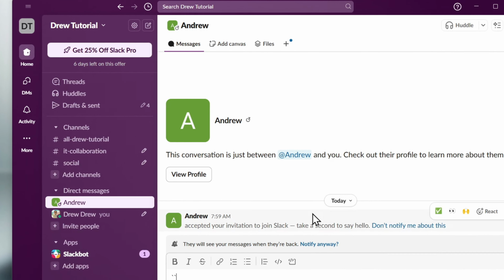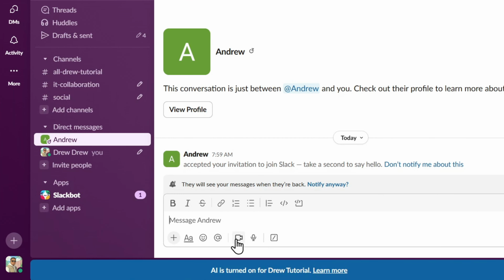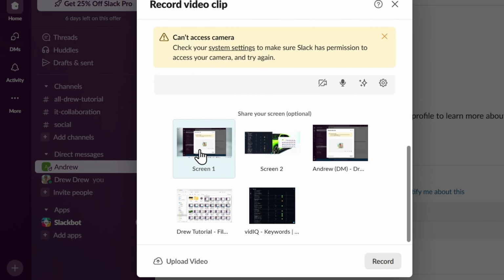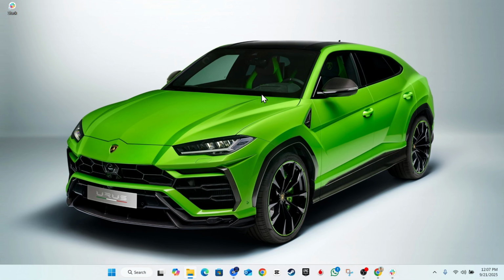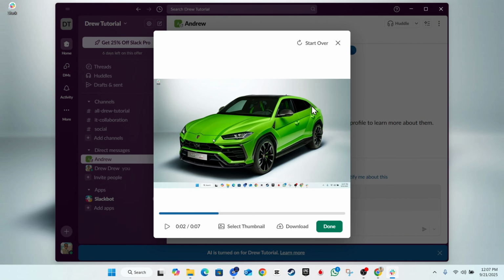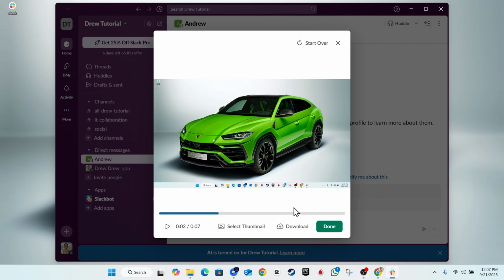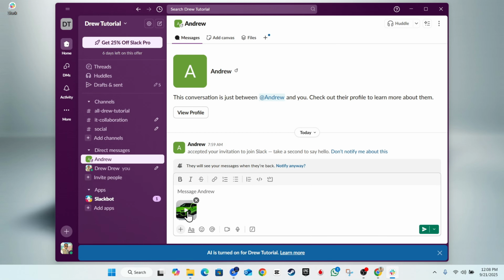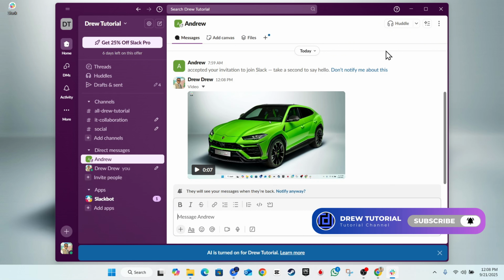How to Record Your Screen in Slack | Step-by-Step Screen Recording Tutorial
Need to record your screen in Slack for a meeting, demo, or quick update? 🎥 This tutorial walks you through the simple steps to capture and share your screen recordings directly in Slack. Perfect for remote teams, managers, and anyone who wants to collaborate faster without endless meetings.

👉 In this video, you’ll discover:
✔️ How to start a screen recording in Slack
✔️ How to record with or without audio narration
✔️ How to share your screen recordings with teammates
✔️ Tips for using screen recording to improve productivity

Whether you’re managing projects, onboarding new hires, or giving updates, Slack’s screen recording feature makes communication effortless.